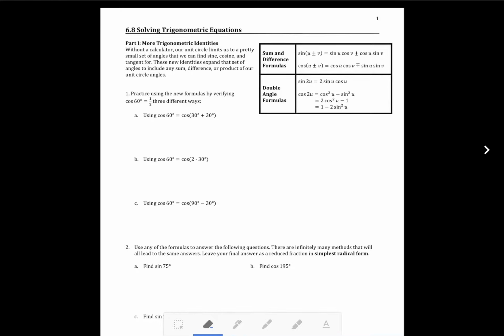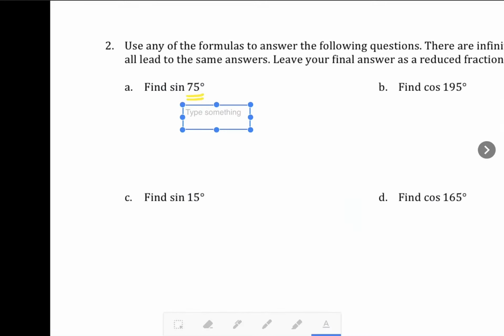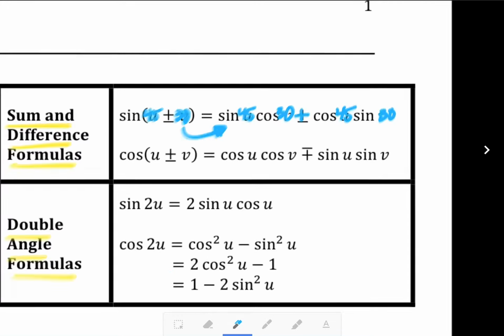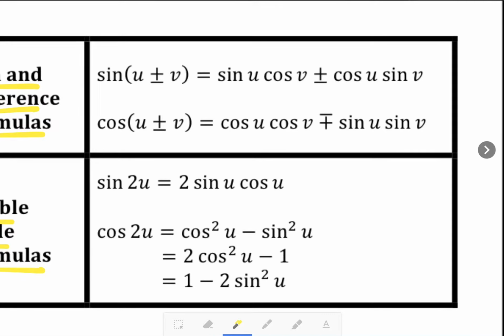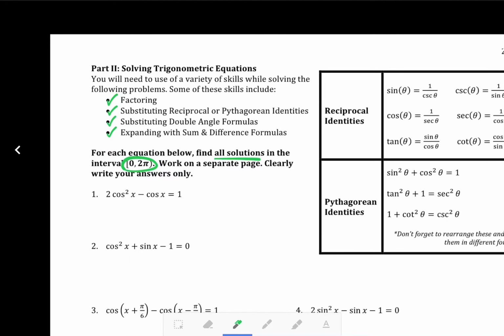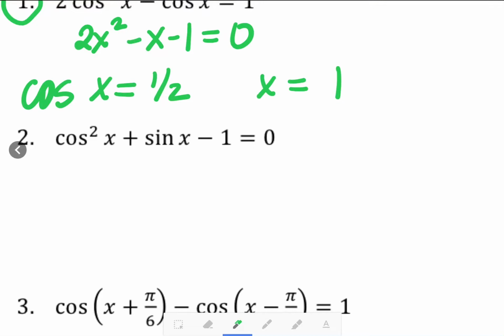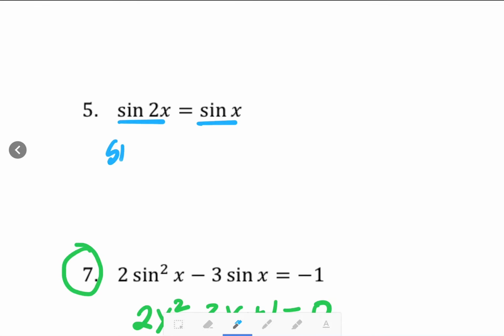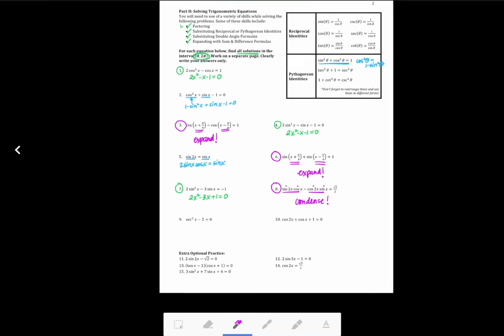Intro to Calc Task 6.8 Intro